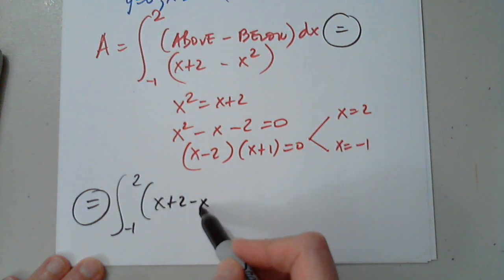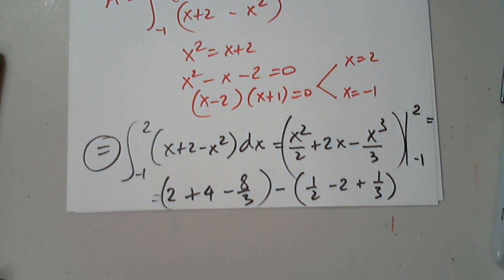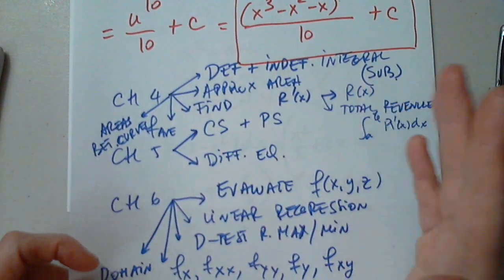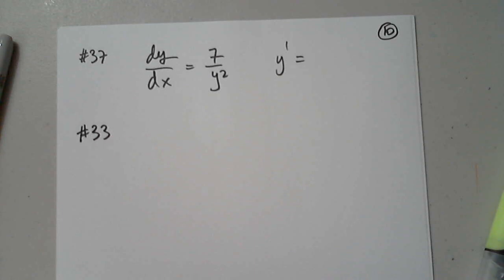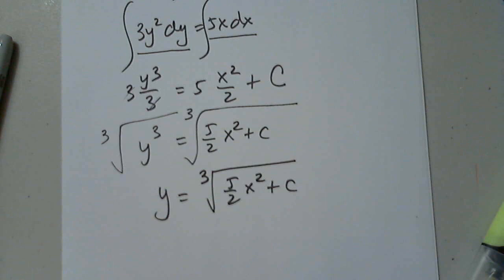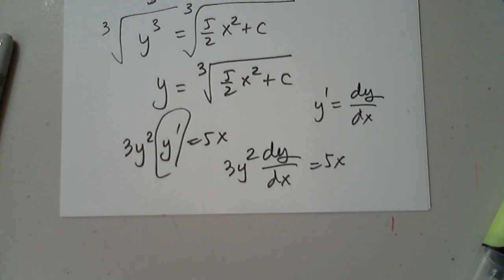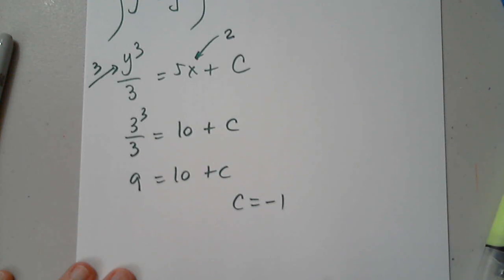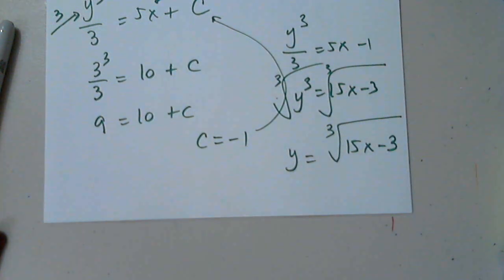MAT 230 TEST 3 REVIEW PART 4 DEC 6